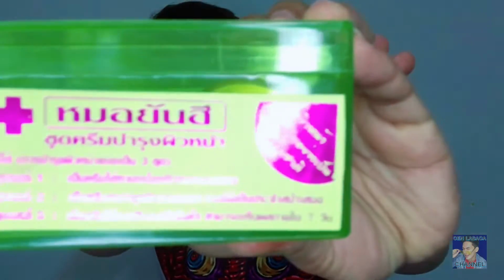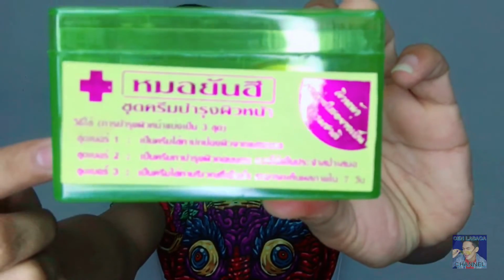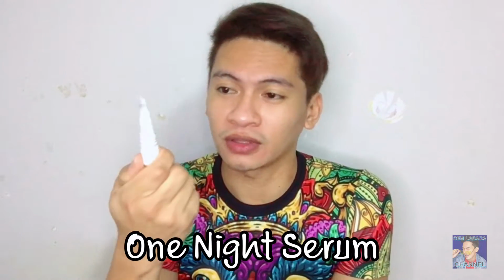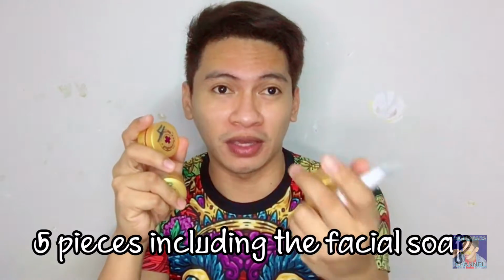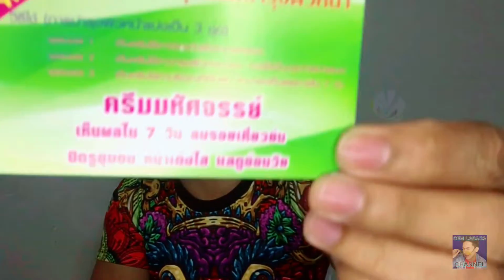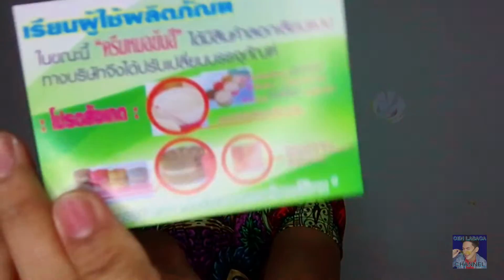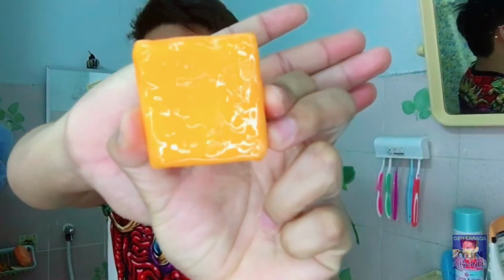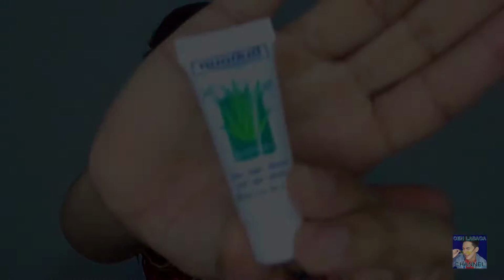DR. YANHEE WHITENING CREAM REVIEW | THAI WHITENING PRODUCT | รีวิวชุดครีมไวท์เทนนิ่ง | ทบทวน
Due to this pandemic I don't have any facial whitening products since I usually used Dr. Alvin Rejuvenating set. And no one is selling here in Bangkok, Thailand.

My friend recommended me this Thai product but it seems like this is not a rejuvenating product so I decided to have a try.

Dr. Yanhee whitening products was also popular as facial whitening cream in Thailand.

So I will have this video as a review and still using this 5days already and I hope after 2-3weeks i can see another changes of my face and hopefully it will be more effective than Dr. Alvin.